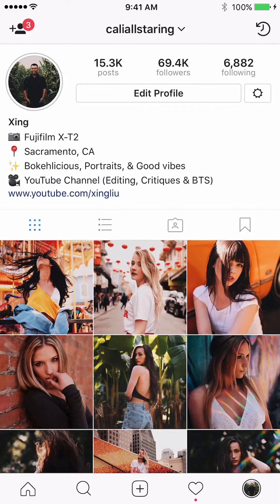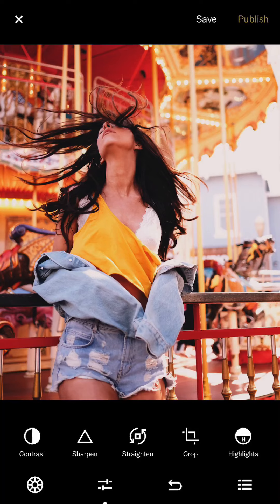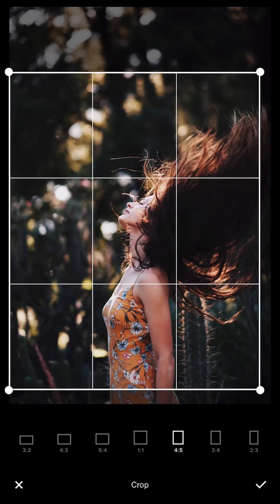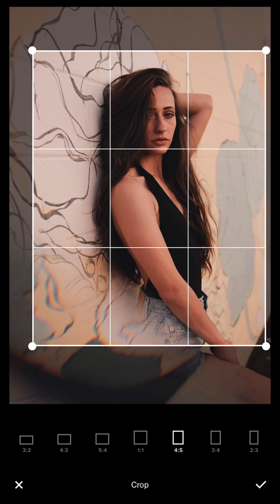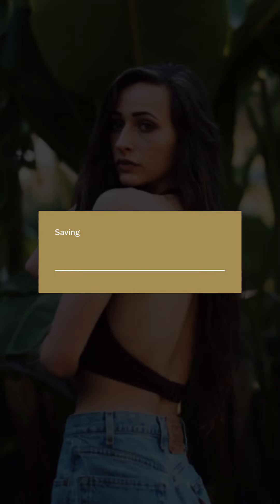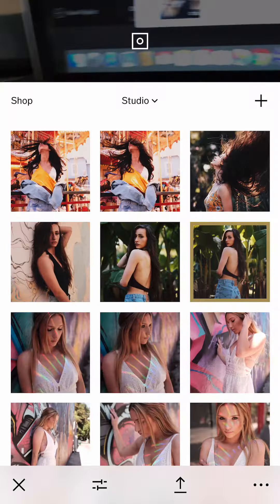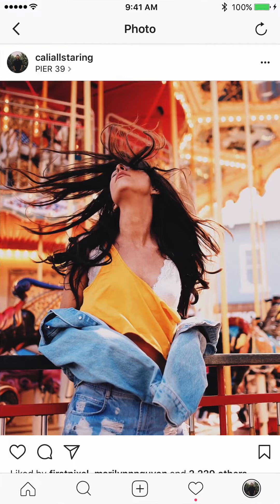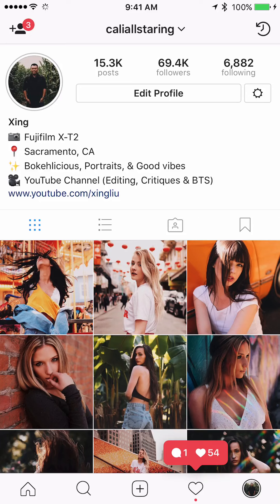VSCO Editing Tutorial on my iPhone 7 Plus - Editing Fujifilm X-T2 JPEG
Here is another video of my editing using VSCO on my iphone 7 plus.  The photos are all JPEG originally from Fujifilm X-T2 :)